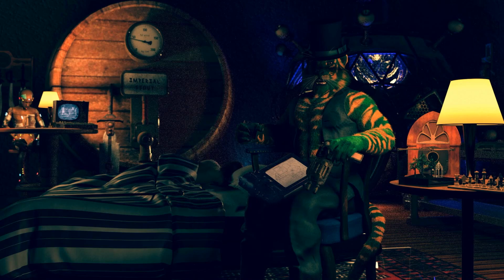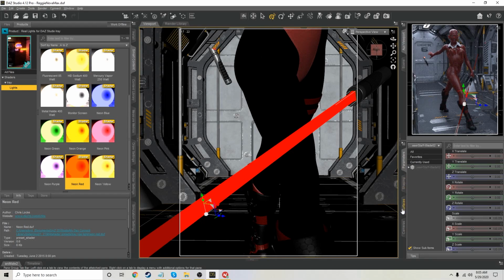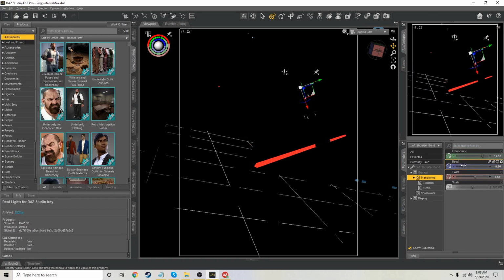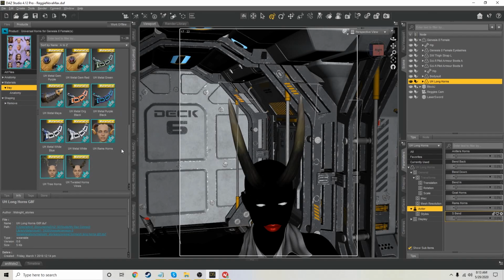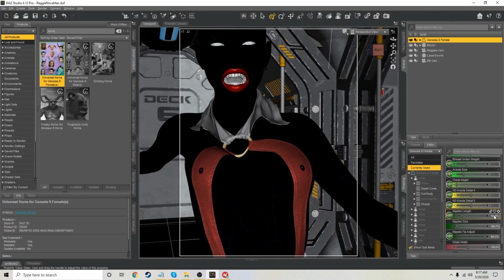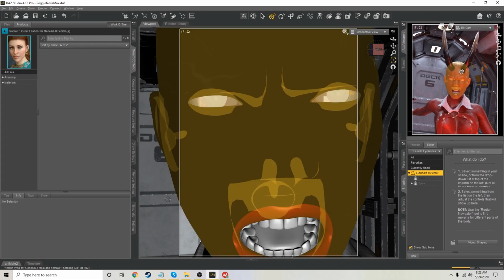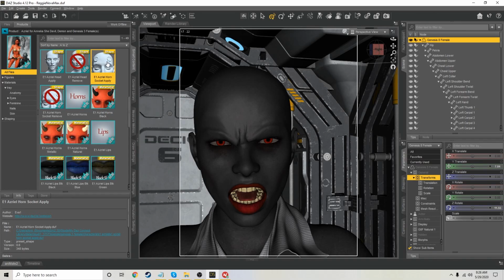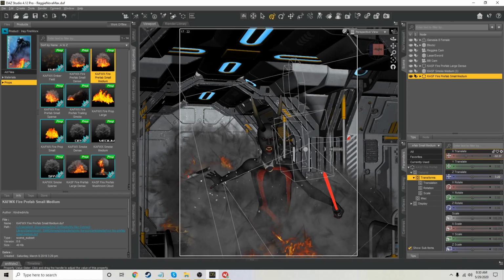Reggie's Composition Lesson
Watch D3d & friends make products for the Poserverse.